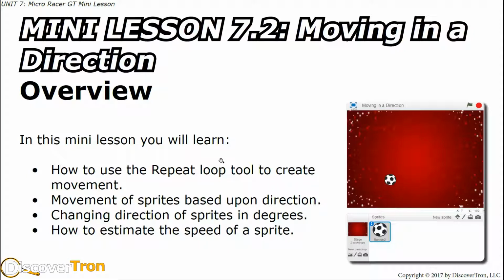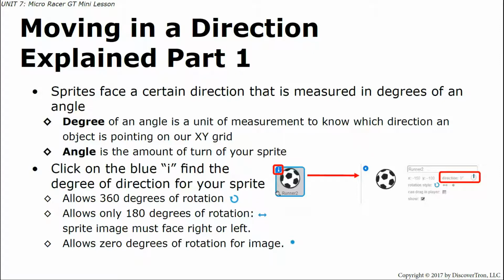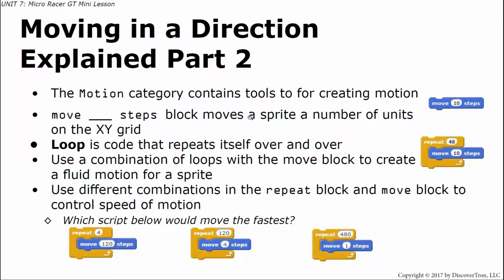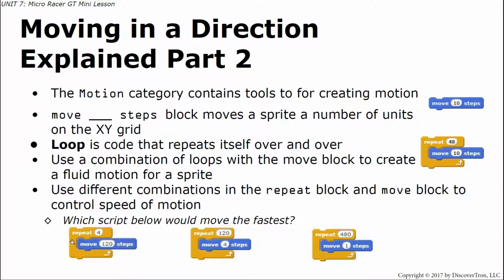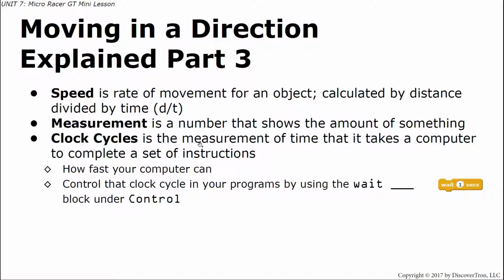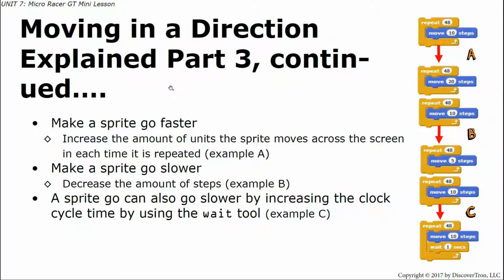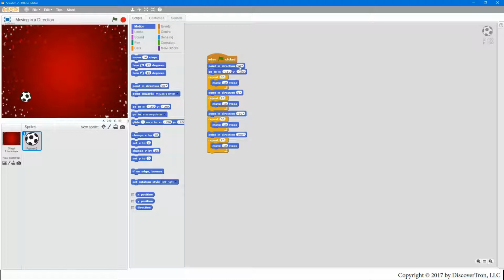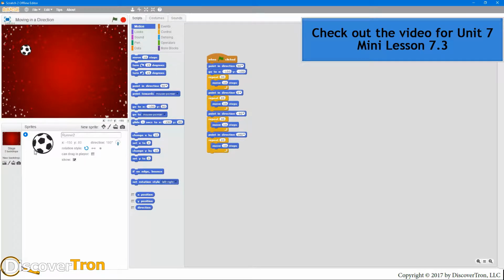Mini Lesson 7.2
Moving in a direction